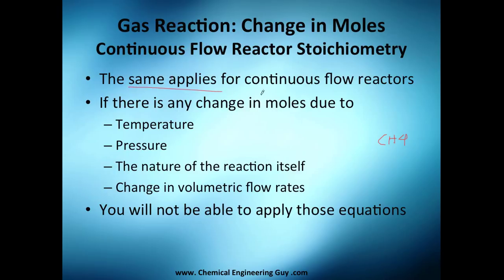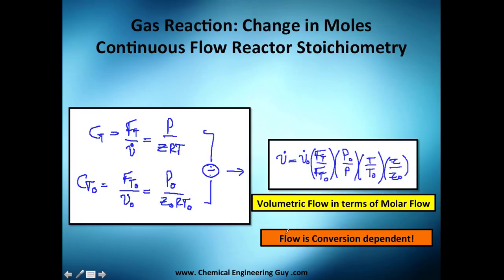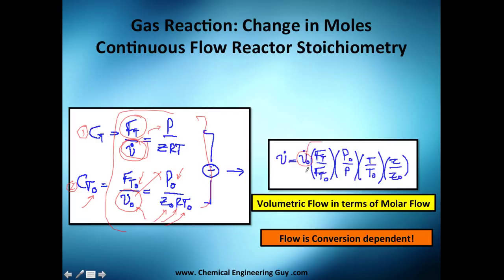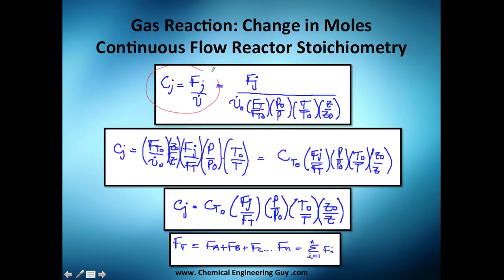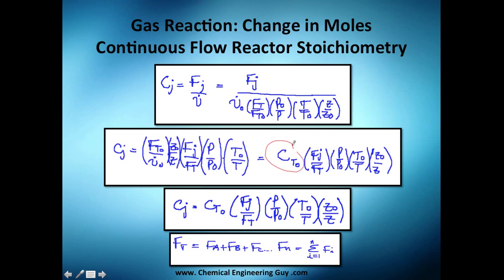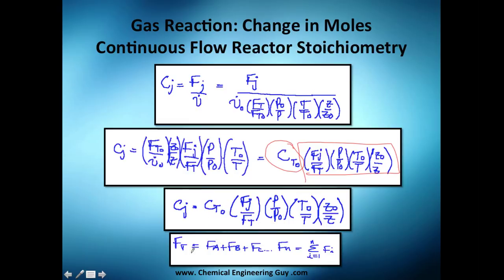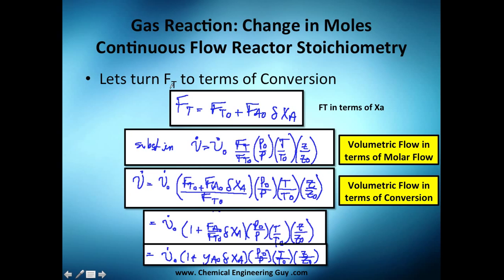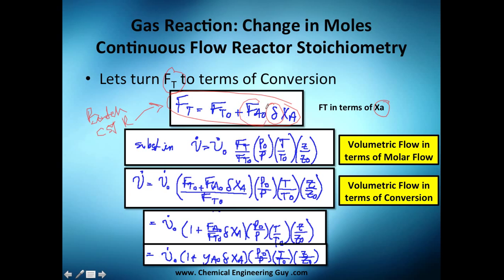Stoichiometry for Continuous Flow Reactors with Change in Volume // Reactor Engineering - Class 56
Application of Stoichiometry with change in Volume in a Continuous Flow Reactors.

This is very useful for CSTR, PFR and PBR!